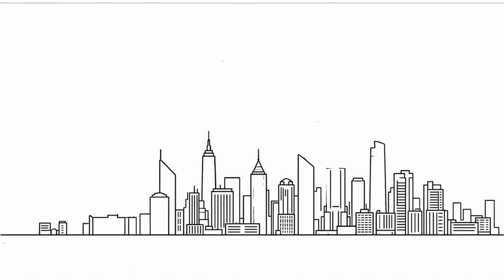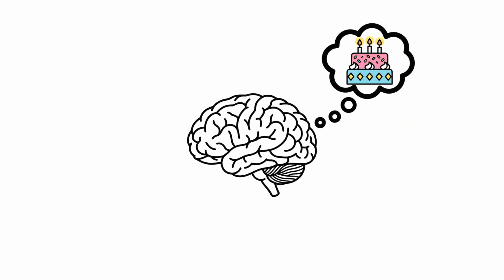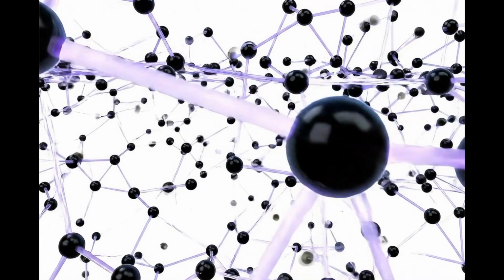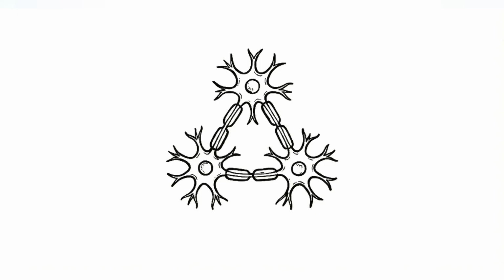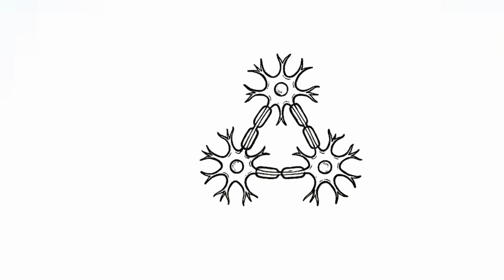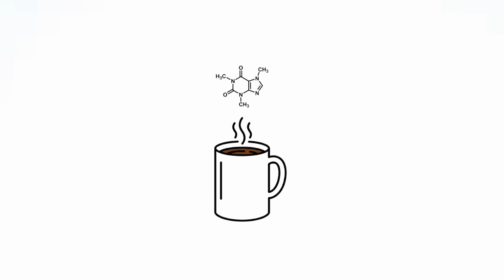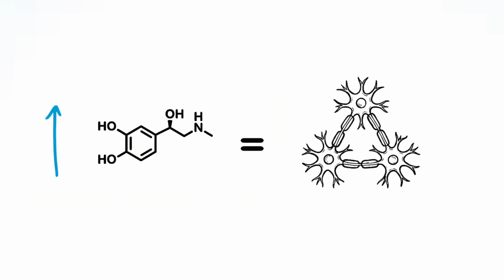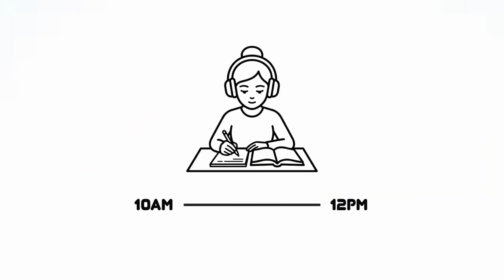Improve your MEMORY using these science backed strategies!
It's a New Year and you want to see actual change. This episode will help you implement science backed strategies on improving your memory, so you can see change in your life, and your career.